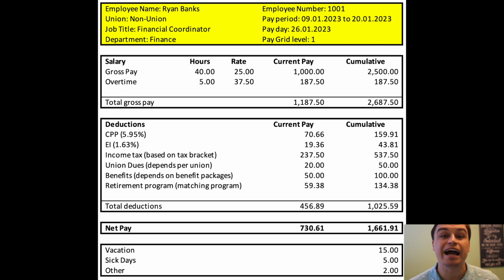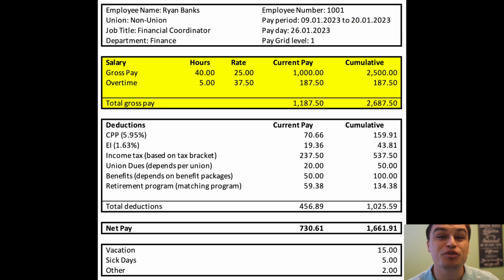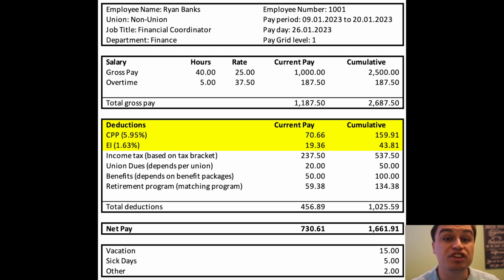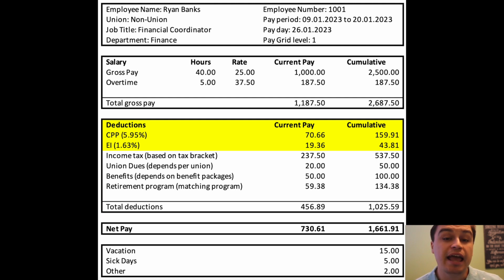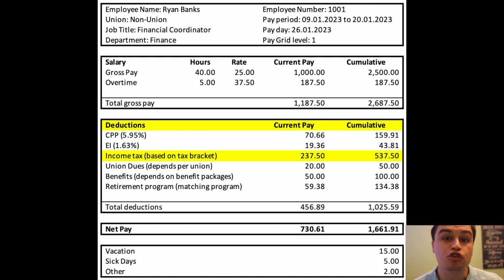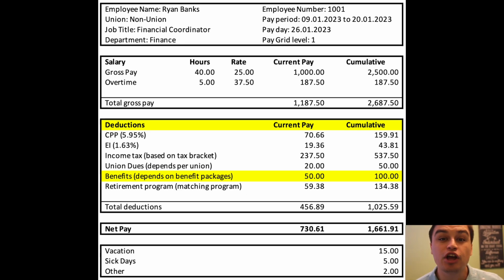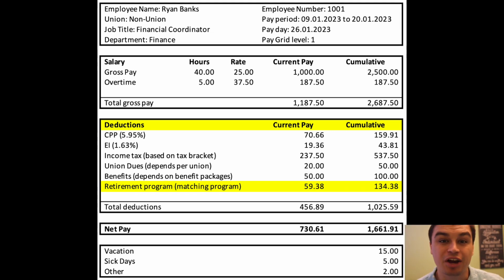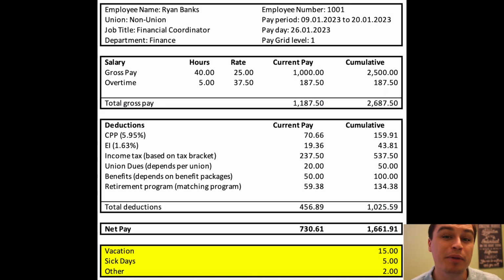How to Read & Understand your Pay Stub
Many of us don't even bother looking at our pay stub and just receive that direct deposit each month. You should understand what gets deducted from each of your pay checks and this video I go step by step of a pay stub and explain each part of a pay stub.

To understand more the tax bracket system in Canada, click this video that I created for you:

0:00 - Intro
0:24 - Pay Stub Example
0:36 - General Information Section
1:18 - Gross Income
2:12 - CPP & EI
3:02 - Income taxes
3:55 - Union Dues
4:12 - Benefits
4:40 - Retirement Matching Program
5:13 - Net Pay
5:32 - Vacation
5:53 - Conclusion